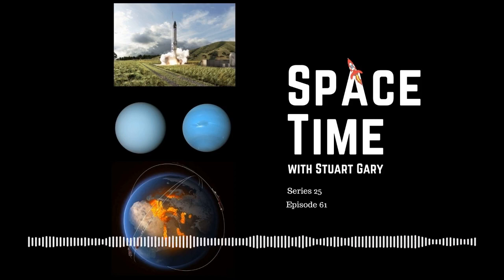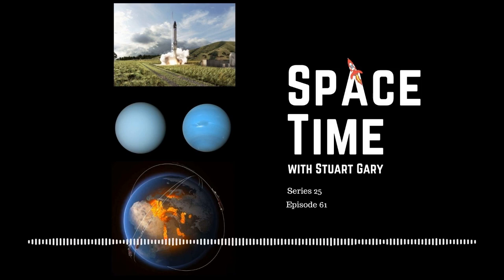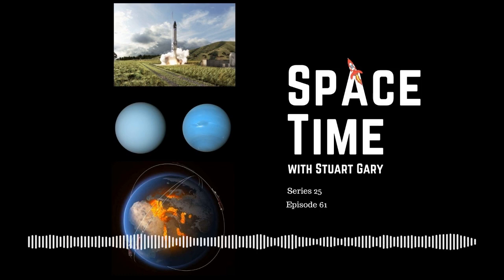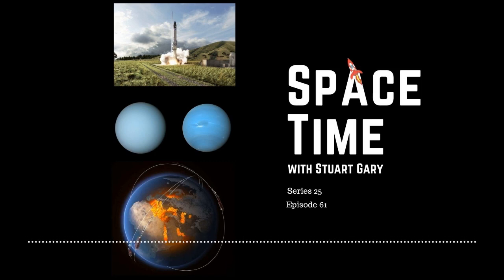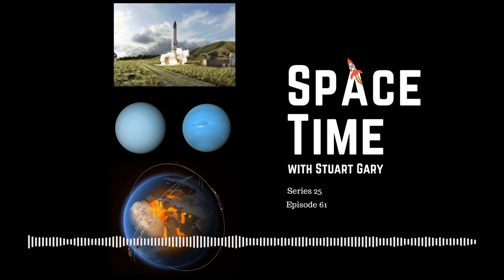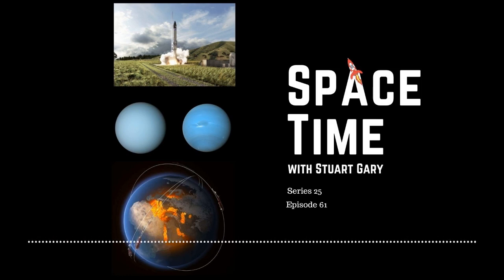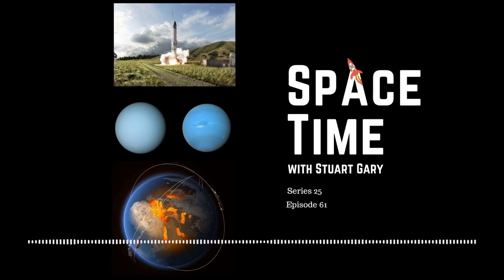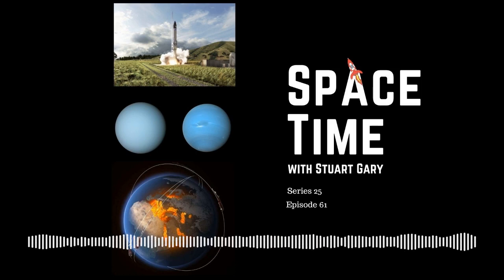Successful Test of New Phoenix Rocket Engine | SpaceTime with Stuart Gary S25E61 | Podcast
*A successful test of the new Phoenix rocket engine
Gilmour Space Technologies says it’s still aiming to undertake an orbital test flight of its Eris rocket from Queensland’s new Bowen spaceport before the end of this year.  The confirmation follows a successful full mission duration test firing of its new Phoenix liquid fuelled rocket engine.
*Why Uranus and Neptune are coloured differently
Astronomers may finally have worked out why the solar systems two ice giants Uranus and Neptune have different colours.  Neptune and Uranus have much in common — they have similar masses, sizes, and atmospheric compositions — yet their appearances are notably different.
*A mysterious new type of magnetic wave discovered in the Earth’s core
Scientists have discovered a mysterious new type of magnetic wave that sweeps across the outermost part of Earth's outer core every seven years. The newly discovered magnetic wave sweeps across the surface of the planet’s outer core -- where the core meets the mantle -- every seven years oscillating and propagating westward at up to 1500 kilometres a year.
A new study warns that far more Australian reptiles are facing extinction than previously thought.
A new record setting solar cell achieving 39.5% efficiency.
A new study has found that having that morning cup of coffee could help you live longer.
Skeptic's guide to astrology cooking

Join the Space Time with Stuart Gary family to get access to commercial-free premium editions and exclusive bonus content: